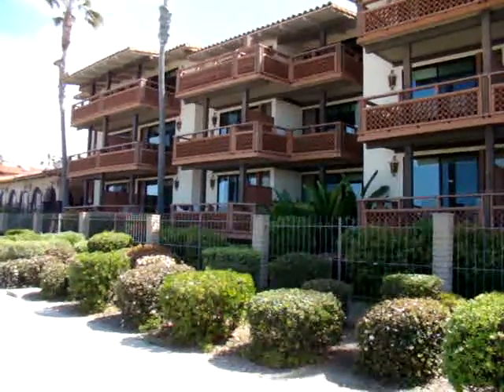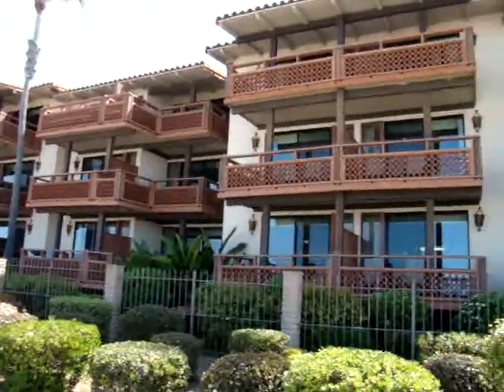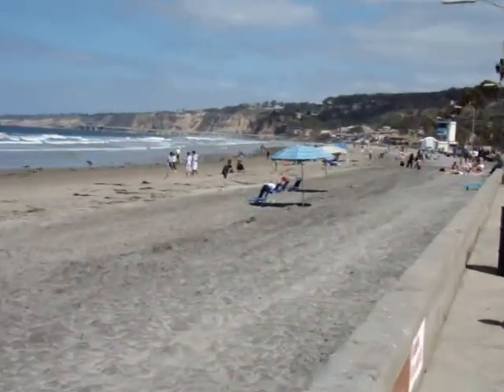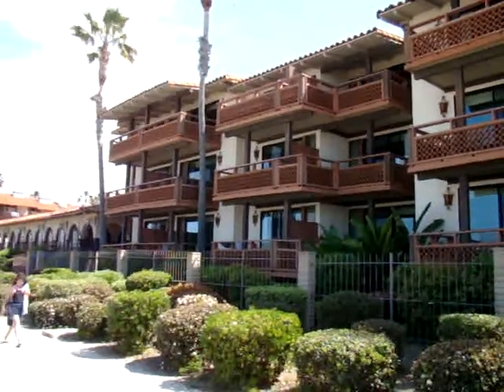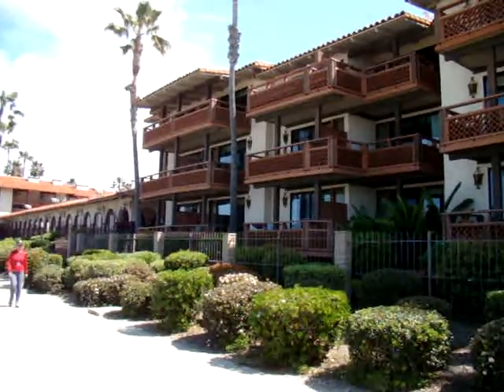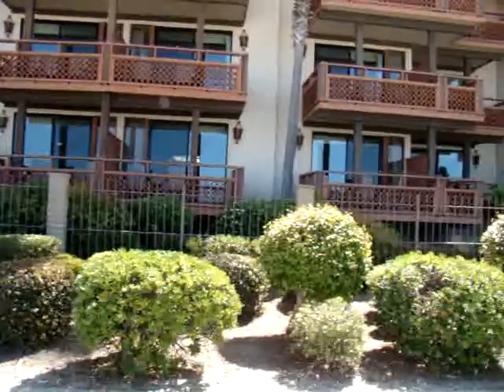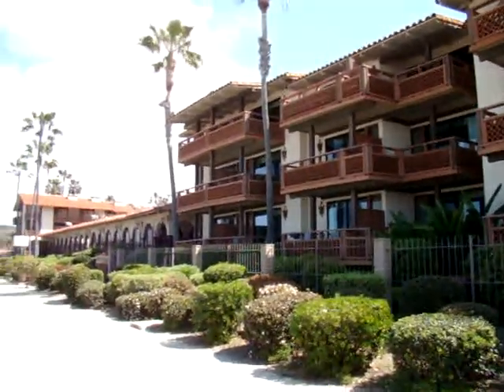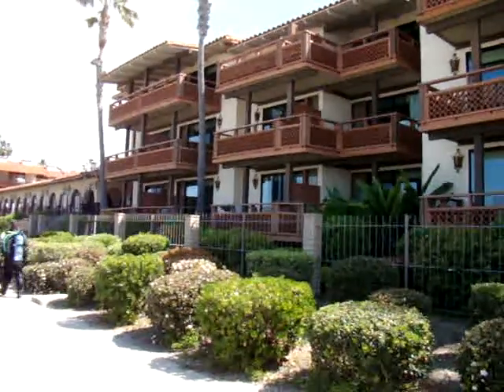La Jolla Shores Hotel | 8110 Camino Del Oro La Jolla California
La Jolla Shores Hotel is one of the best beachfront hotels in San Diego. Located on La Jolla Shores beach there is miles of beautiful beach to walk on plus kayaks, surfing, boogie boarding and swimming. La Jolla Shores offers a tranquil atmosphere plus great restaurants and shopping. Book a hotel room at the La Jolla Shores hotel at the link below and SAVE 30% to 50% on Retail Hotel Room Rates cut and paste this link for hotel info and online reservations or call
This beachfront hotel has rates starting at $179.00
The La Jolla Shores Hotel offers heated outdoor swimming pool and spa, fitness center, tennis, in-room massage services and oceanfront dining!